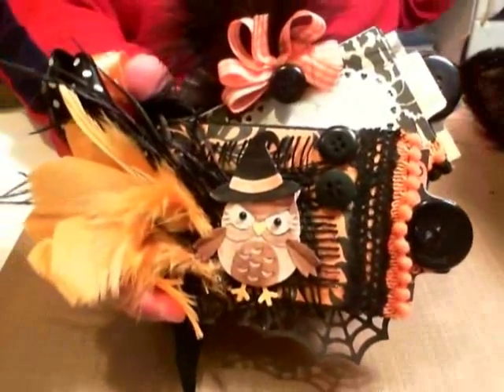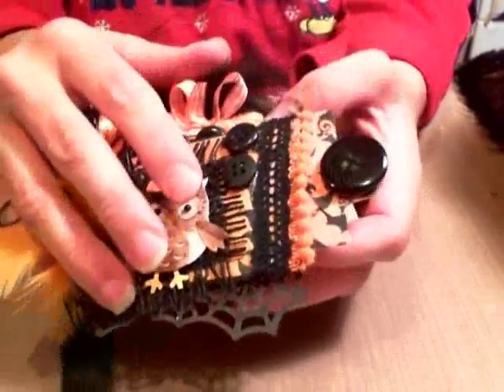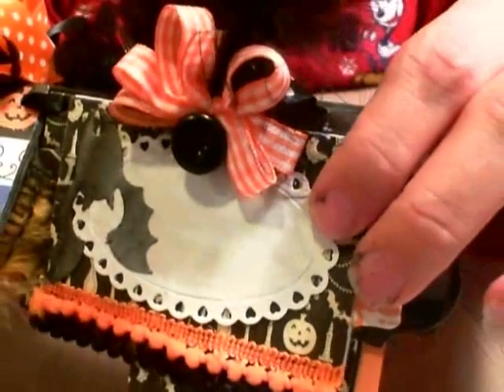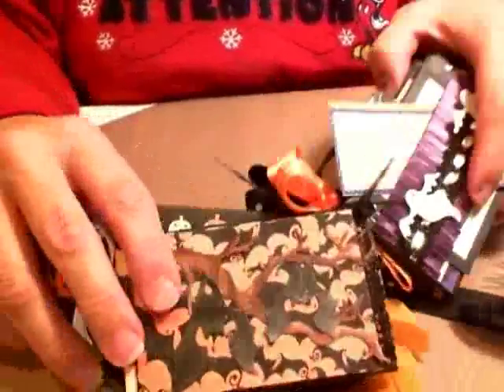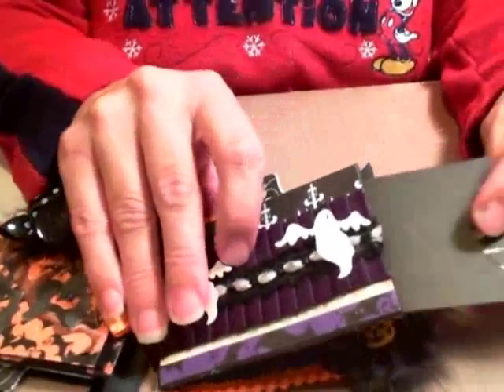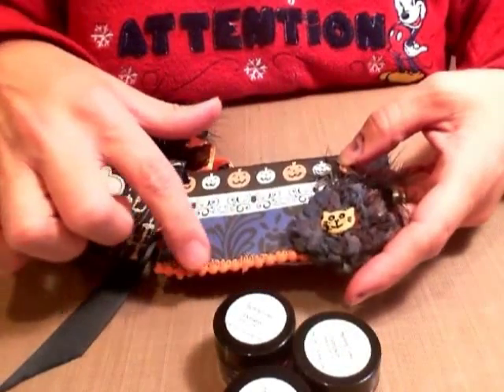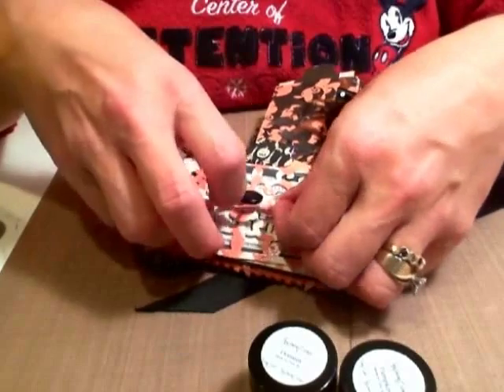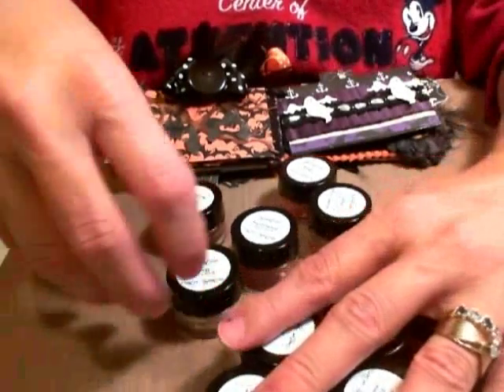Hocus Pocus Halloween Toilet Paper Mini Album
Hello everyone, I really enjoyed making this darling Halloween mini using lots of CottageCutz DARLING dies.

I also used all Really Reasonable Ribbon/Lace/Trim

Thank you for looking and thank you for all your wonderful comments!!
Hugs to all,
Cheryl